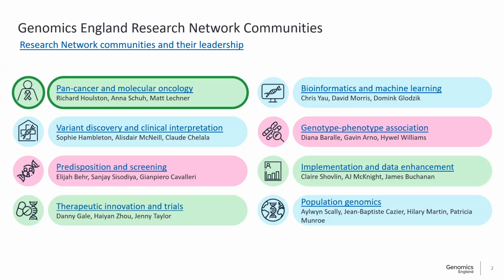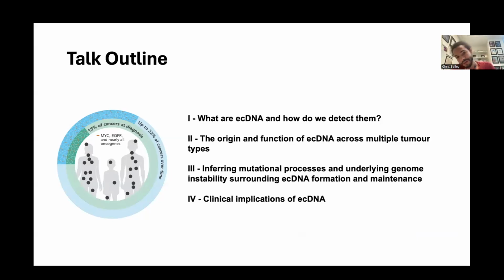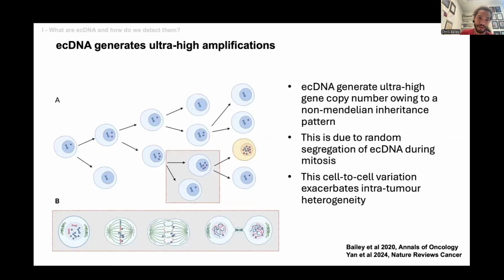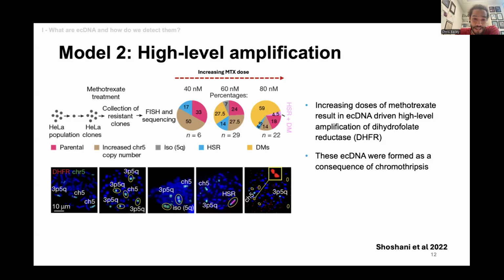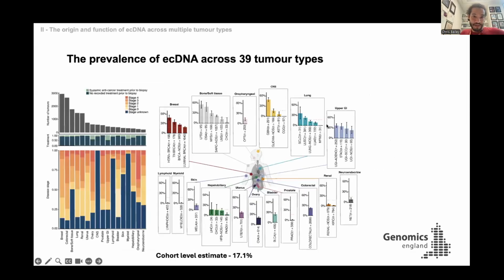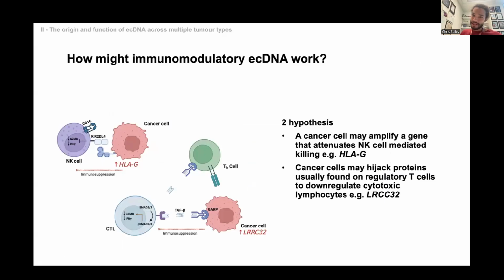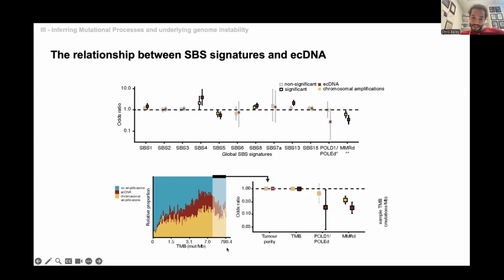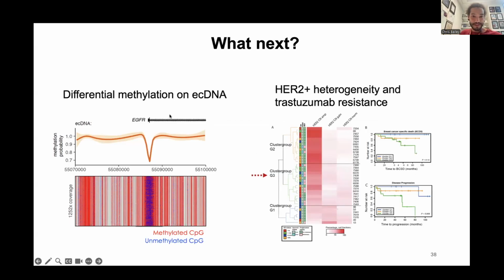Pan-Cancer and Molecular Oncology Research Seminar: Daniella Black and Chris Bailey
The seminar speakers for April 2025 from the Pan-Cancer and Molecular Oncology community are:

Daniella Black - Insights from breast cancer whole-genome data linked with mortality statistics in England

Chris Bailey - The origins and clinical impact of extrachromosomal DNA across 39 tumour types

The Genomics England Research Seminar series is a season of events held to demonstrate the best research from Genomics England and our partners. They started in October 2018, and are monthly, free-to-attend talks presented by Research Network members on the latest research being performed using data from the National Genomic Research Library.